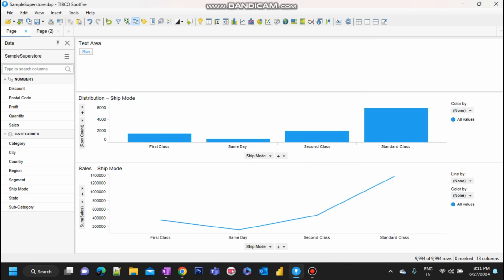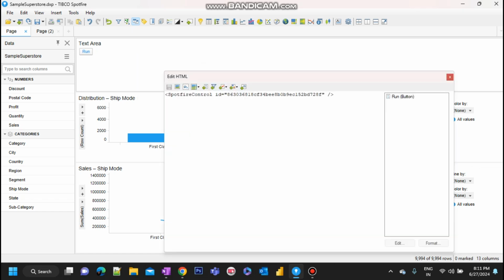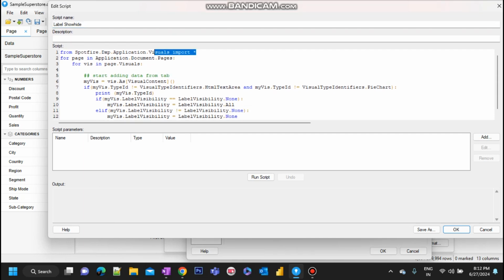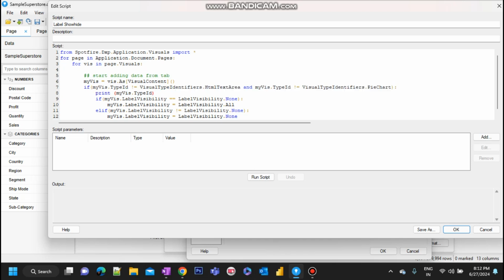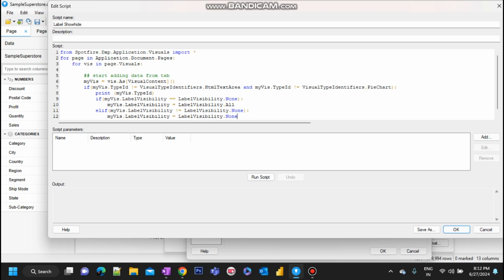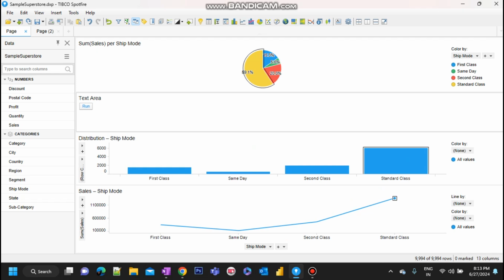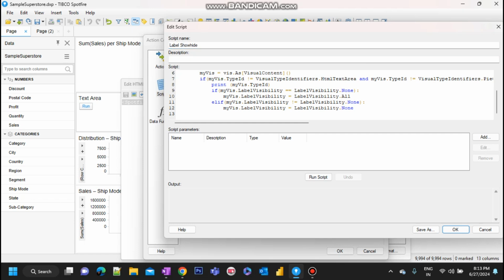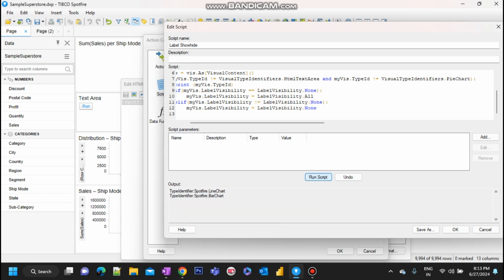How to control the Label visibility using IronPython Script In Spotfire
In this tutorial, we will walk you through the process of toggling labels on and off in TIBCO Spotfire using IronPython scripting. This step-by-step guide will help you enhance your data visualizations by giving you control over label visibility, making your dashboards more interactive and user-friendly. Whether you're a beginner or an advanced user, you'll learn how to effectively use IronPython scripts to customize your Spotfire visualizations. Join us as we delve into the coding process, explore practical examples, and provide tips to ensure a smooth implementation. By the end of this video, you'll be equipped with the knowledge to dynamically control label visibility in your Spotfire projects.